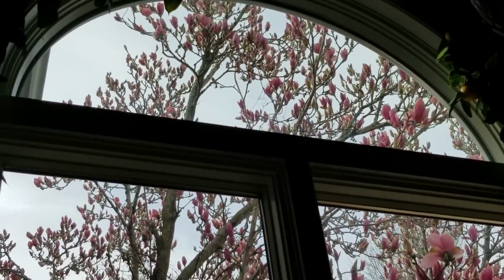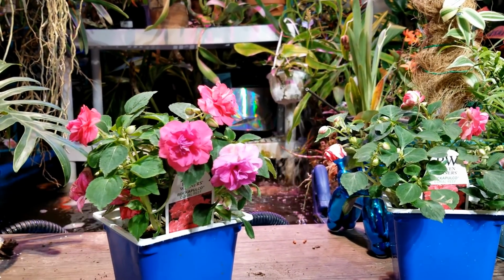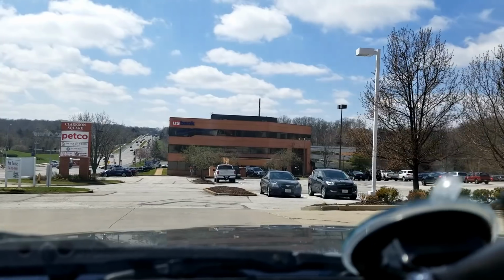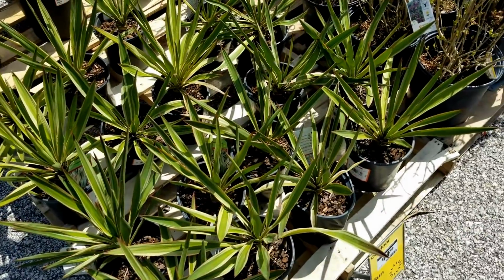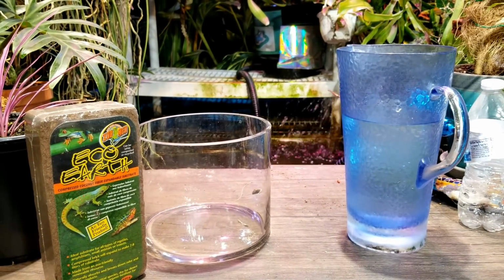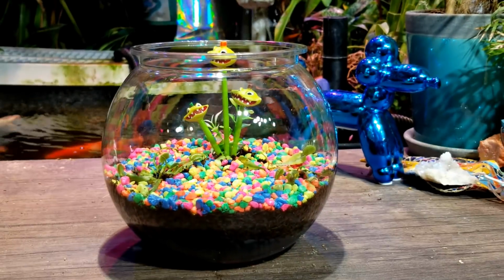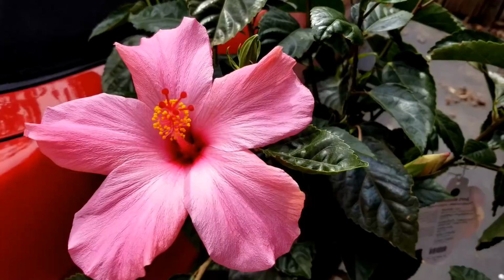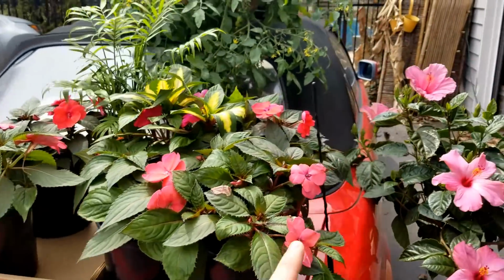Fly Traps || Yuccas || Plant Haul! || TWIG Vlog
Another weekly vlog! Started cleaning up the garden and pruning some of the tropical plants. Put together a venus fly trap terrarium for a friend. Discussed yuccas at home depot.. yucca glorisoa vs. yucca aloifolia vs. yucca filementosa variegata. Yucca recurvifolia 'margarittaville' is high on my wish list for plants...anyone know where to buy them? Overall just fun cactus and succulent talk. Later went by the green house and picked up some annuals, tropicals and veggies. Sunpatiens, new ghuinea impatiens, impatiens, tradescantia and a trailing tomato, just a mini plant haul.